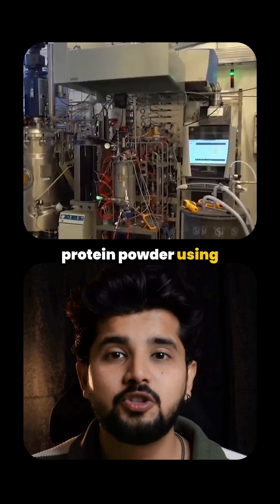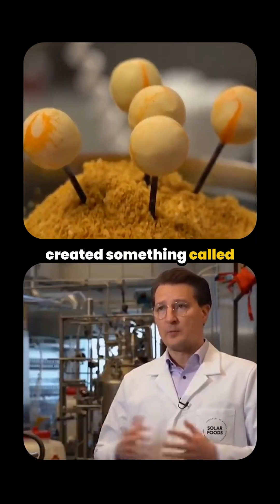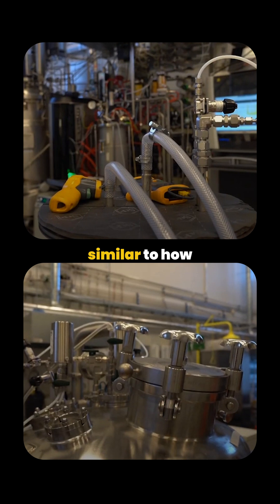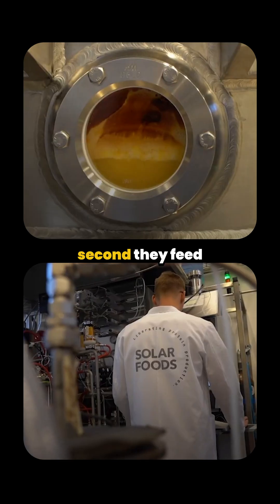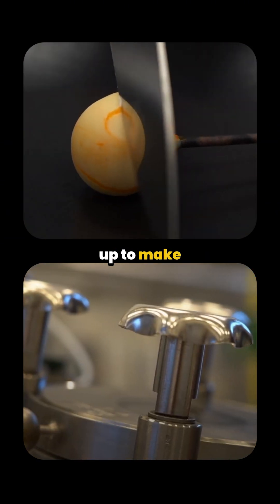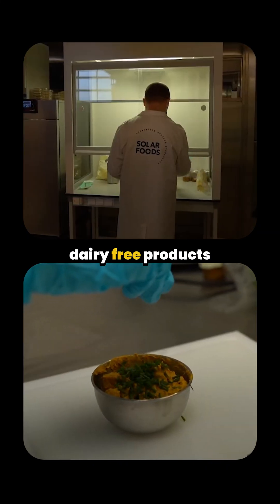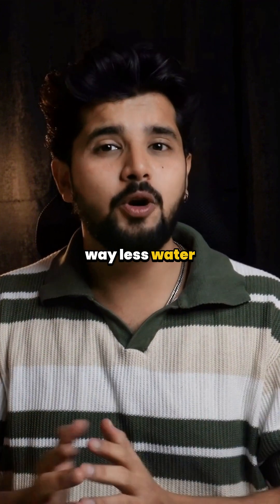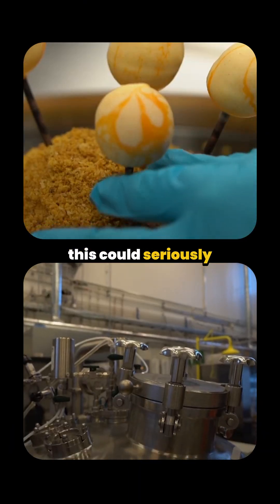The Future of Protein Made from Air Not Animals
Discover the groundbreaking innovation redefining the future of food: Solein the world's first air protein powder! Developed by Finland's Solar Foods, this revolutionary protein powder is made from nothing but air water and electricity-no farms no animals and minimal environmental impact. 🌍

In this video, we'll explore how this startup is turning carbon dioxide into a sustainable protein source and how it could inspire business ideas and new business models for 2025 and beyond Whether you're an entrepreneur a freelancer or someone looking for cutting-edge startup ideas Solein offers lessons in innovation marketing strategies and the future of entrepreneurship.

Would you try this air protein powder? Or is it too far outside the box?